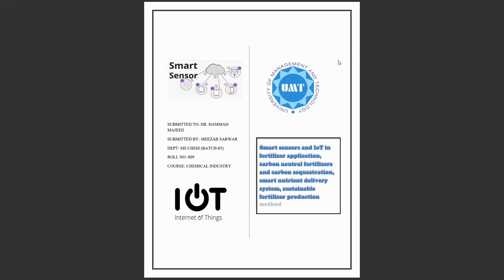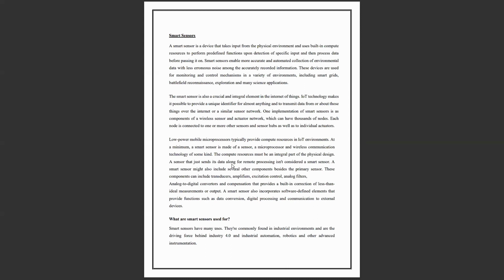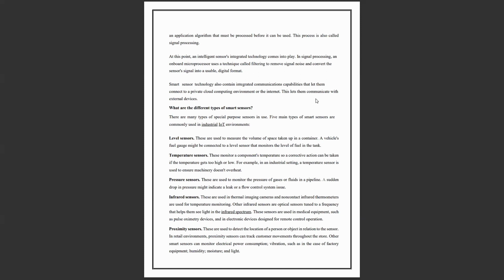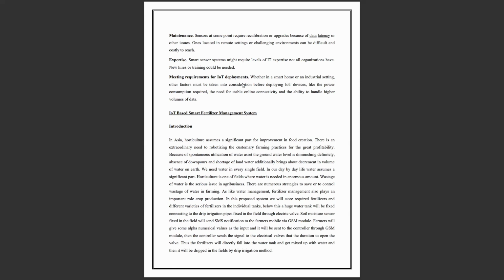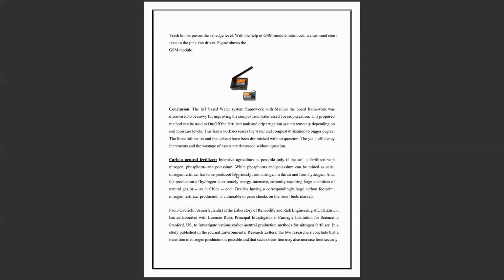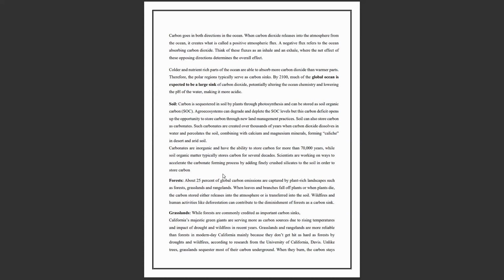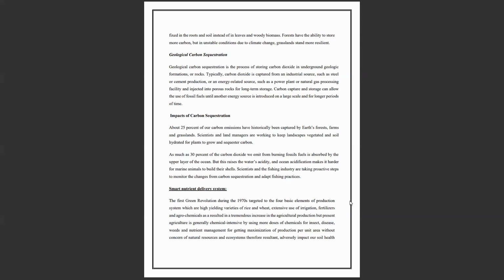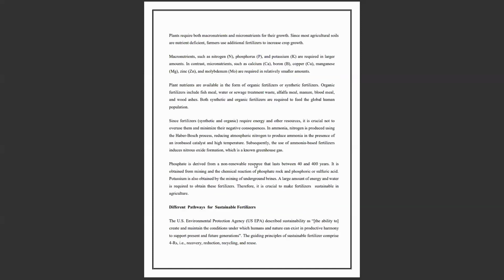SMART SENSOR | FERTILIZER INDUSTRY | IoT | SMART AGRICULTURE MANAGEMENT SYSTEM | CARBON SEQUESTERING